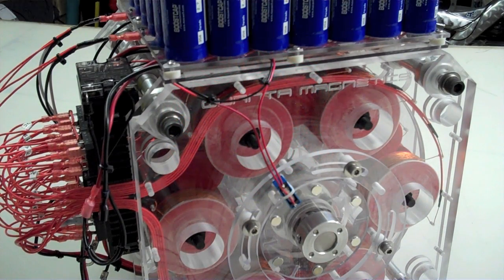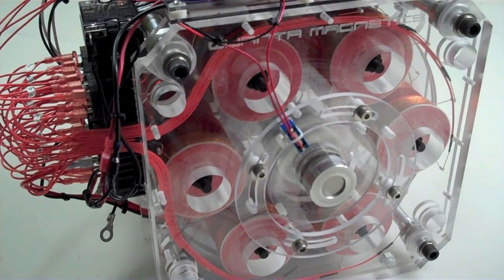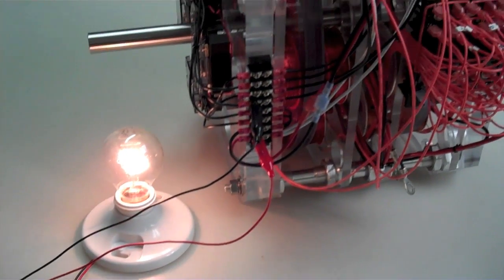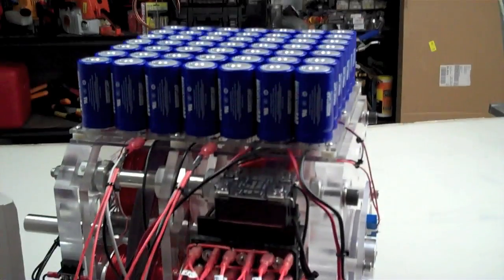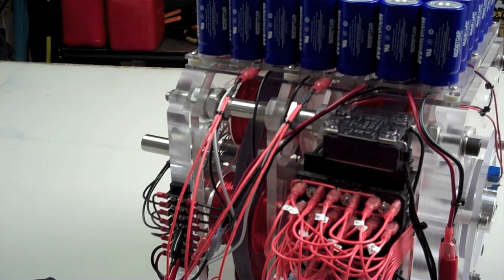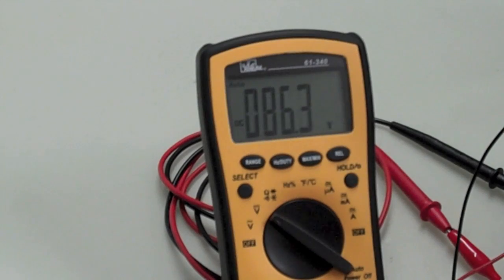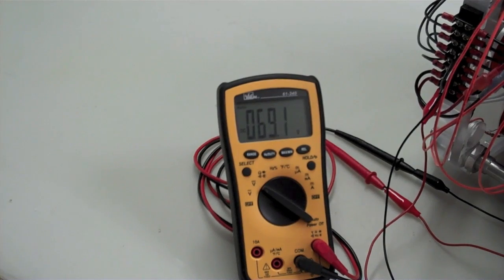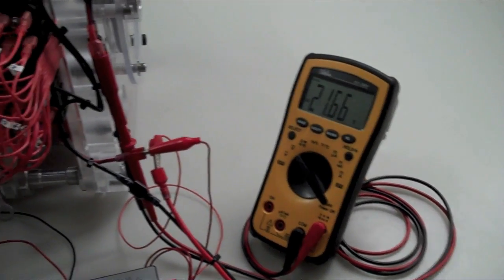Q2 SELF CHARGING.Part 2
Power Transfer, Energy Conversion & Load Behavior. Q2 Motor Generator.